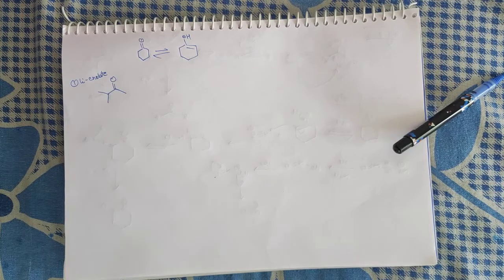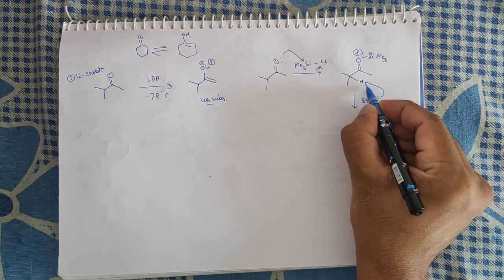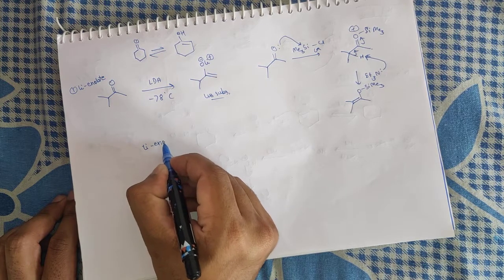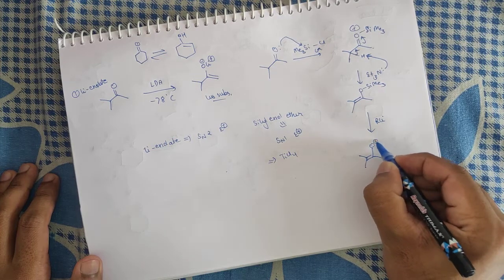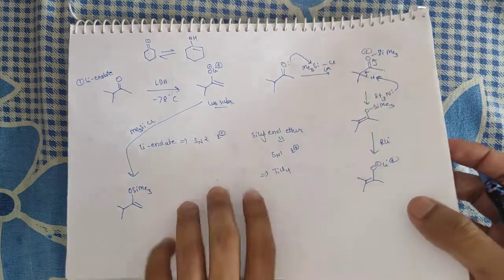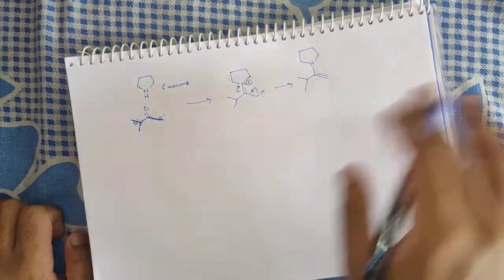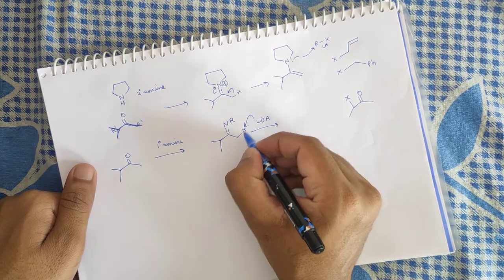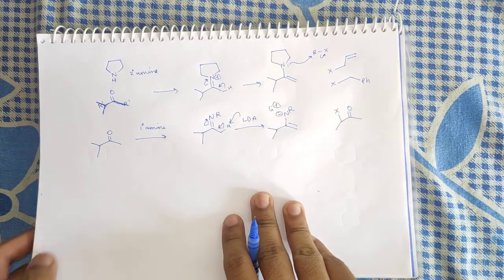important enol equivalents for csir net and gate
in this video I have just told about the different kind of important role we balance but I have not discussed all the reactions they can undergo it was just an overview the course will start from next video